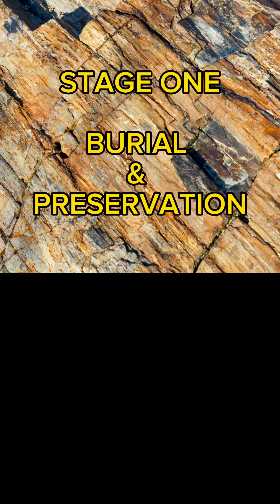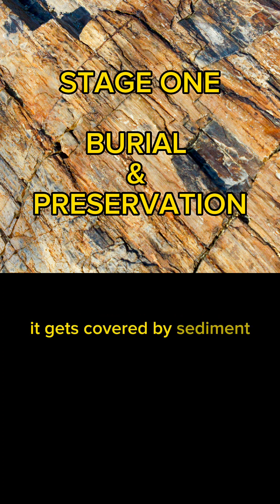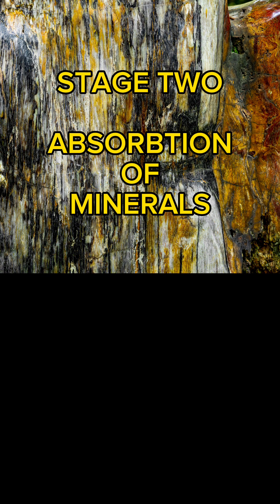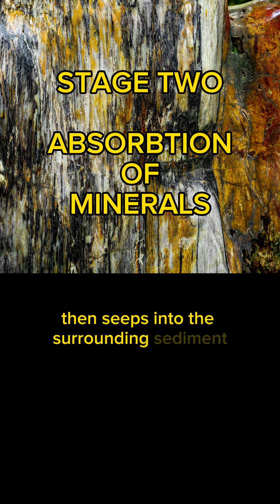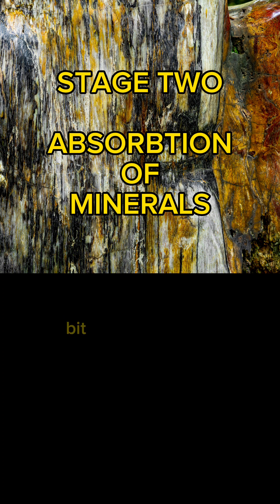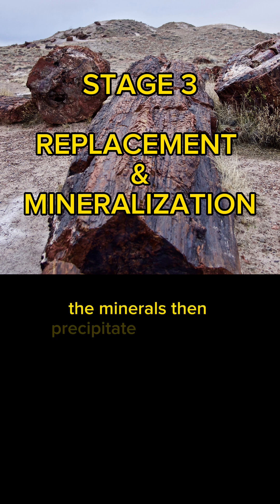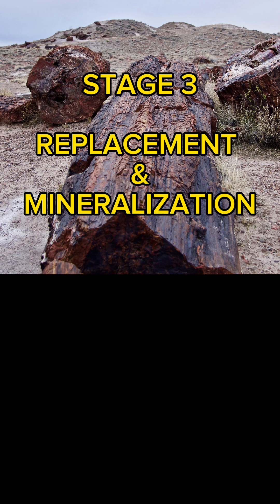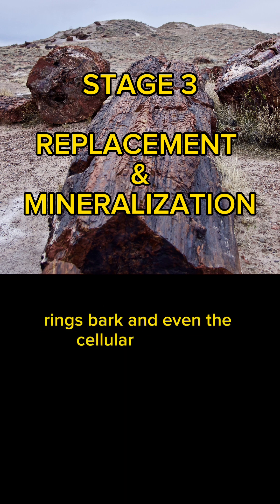How does Fossilized Wood Form